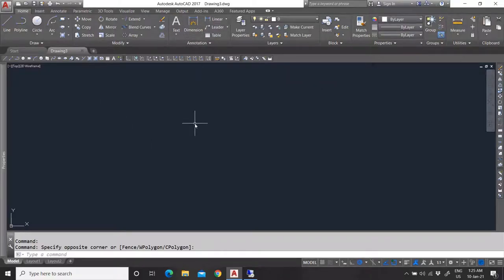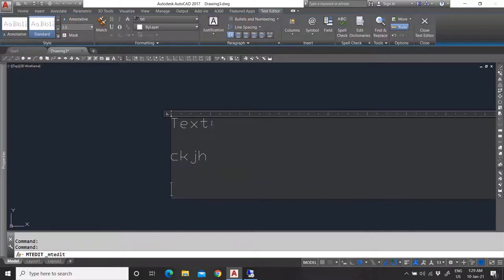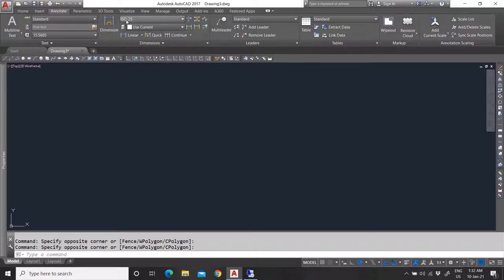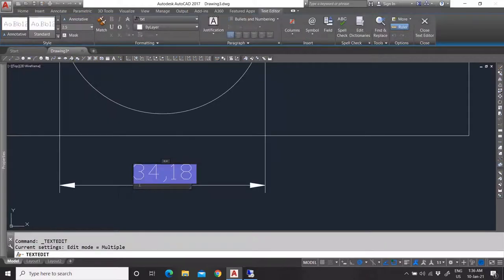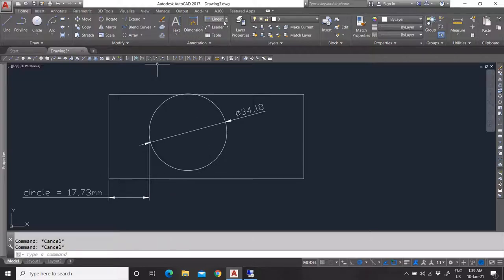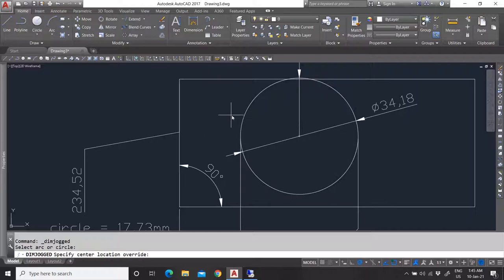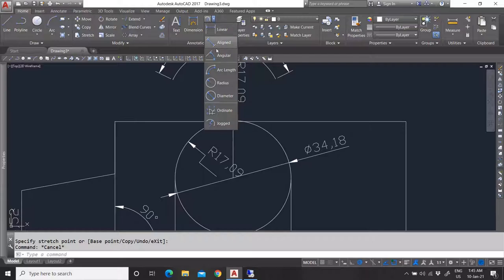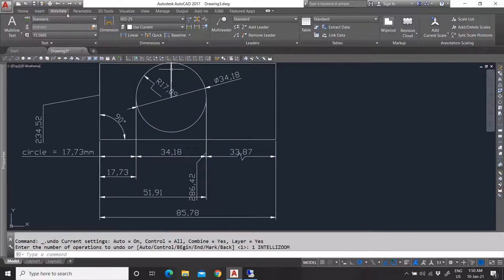#4 AutoCAD REAL Beginners: Annotation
In this video of AutoCAD REAL Beginners series, I will show you how to start using annotations in AutoCAD. Real Basic from start to finish how to use your dimensions, text, tables etc.

Also check out my AutoCAD basic tutorials for REAL beginners playlist.